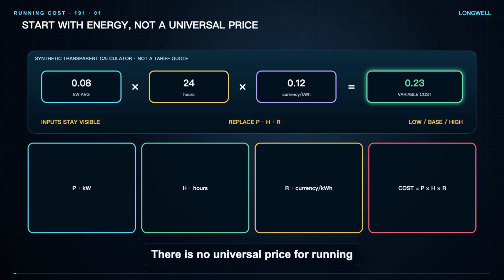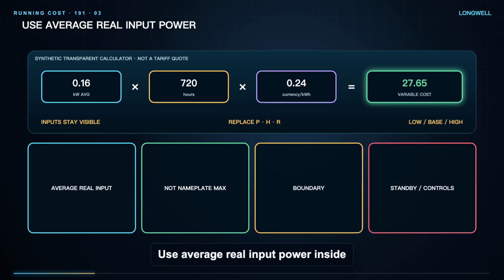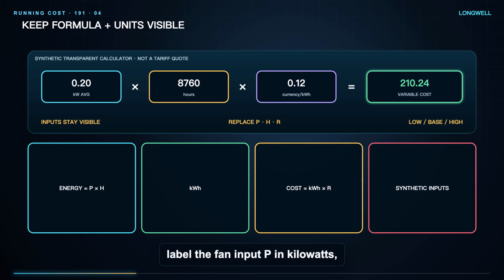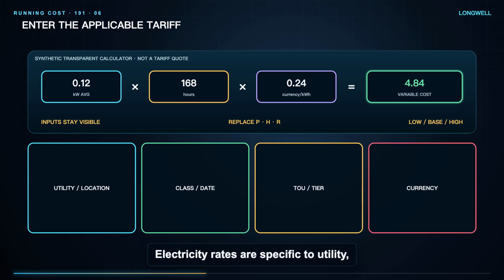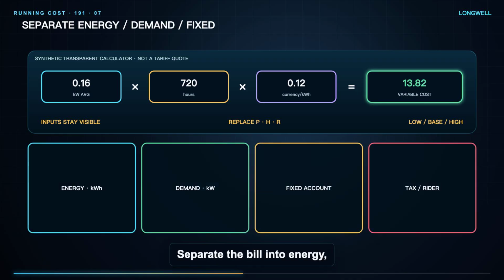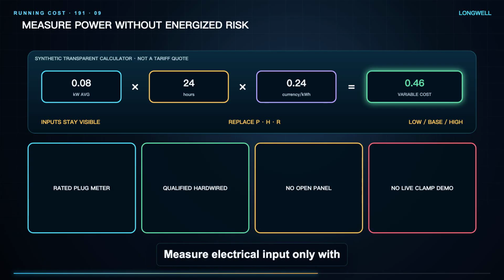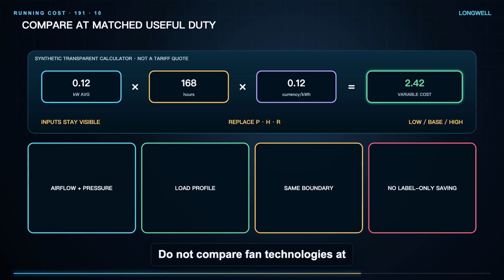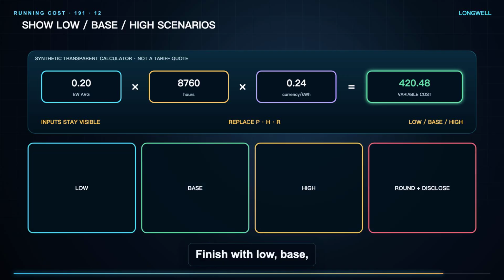How Much Does It Cost to Run a Fan 24/7?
The cost of running a fan continuously cannot be answered from fan size or nameplate power alone. A defensible estimate needs actual average input power, operating hours, tariff structure, operating modes and the period being evaluated. This guide keeps every variable and unit visible so the calculation can be checked.

The basic energy relationship is input power in kilowatts multiplied by operating hours. Energy cost then depends on the applicable energy rate, but many commercial bills also include demand charges, time-of-use periods, fixed charges, taxes or adjustments. Average bill rate and the marginal rate for an added fan are not always the same.

Nameplate power is a limit or rating reference, not proof of average consumption. Fans may modulate, cycle, stage or spend time in standby. Useful inputs come from a suitable meter, drive trend or validated system record collected safely by qualified personnel. This video does not instruct unqualified energized measurement.

Low, base and high scenarios make uncertainty visible. Each scenario documents power, hours, rate and included charge components rather than presenting one universal annual cost. Sensitive bill information is unnecessary; tariff metadata and sanitized values are enough for planning.

Efficiency comparisons must use matched airflow and pressure duty. Fan-law estimates may support scenarios only when their similarity assumptions and equipment limits apply. The result is a transparent cost model that can be updated with real inputs—not a fixed price or guaranteed saving for every 24/7 fan.